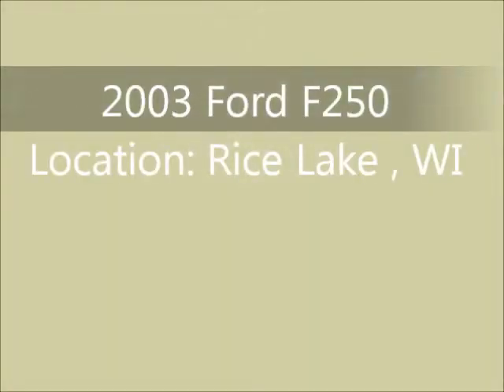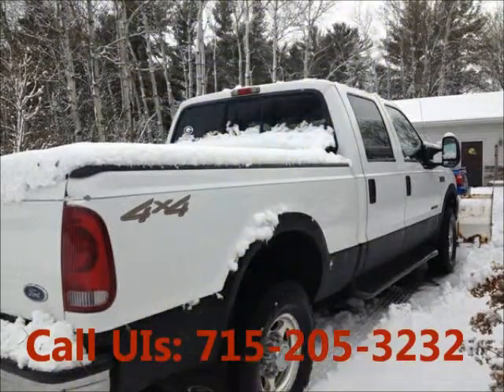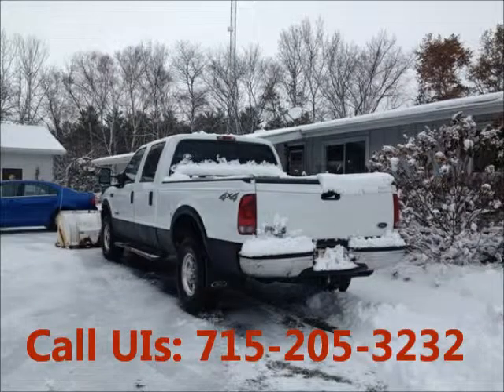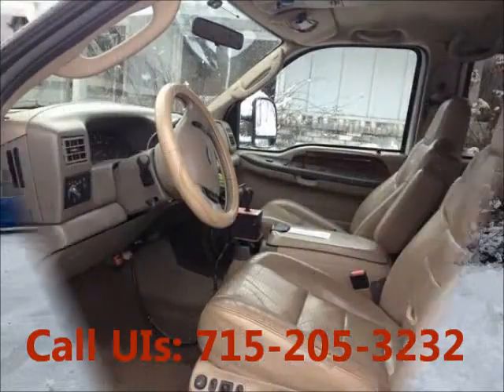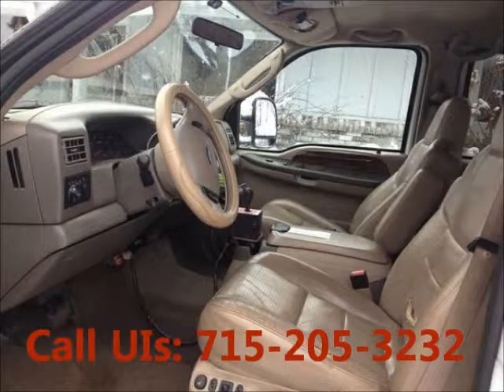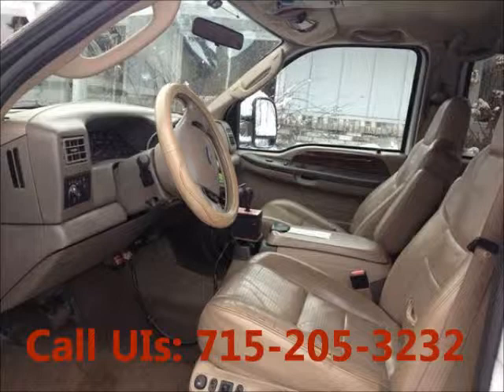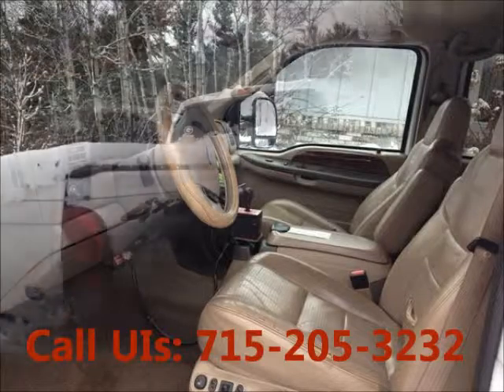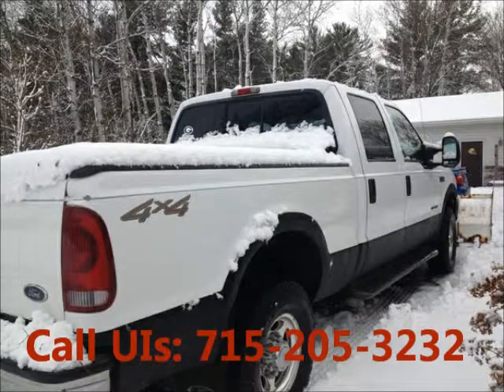United Car Exchange - 2003 Ford F250 - $21,000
Price: $21,000
Mileage:106,040 mi
Fuel: Diesel
Engine: 8 Cylinder
Transmission: Automatic
Drivetrain:
VIN:

Car Specifications
Comfort: A/C: Front, A/C: Rear, Cruise Control, Power Locks, Power Steering, A/C, Power Mirrors
Other: Tow Package
Safety: Power Brakes, Airbag: Driver, Airbag: Passenger, Airbag: Side, Alarm, Anti-Lock Brakes
Seats: Power Seats, Heated Seats, Leather Interior
Sound: AM/FM
Windows: Power WindowsTinted Glass